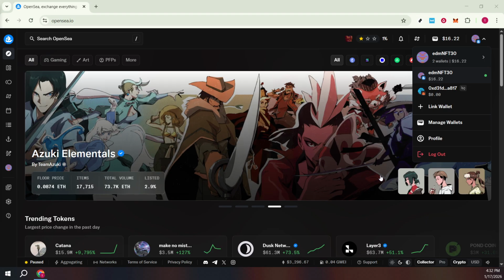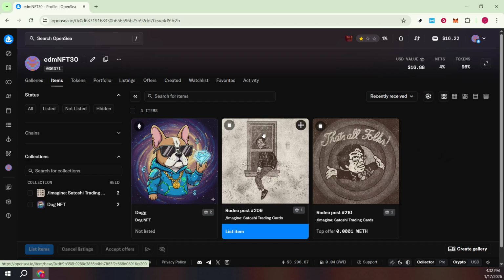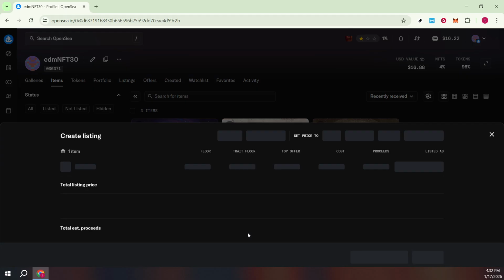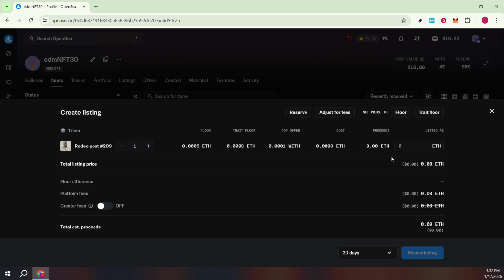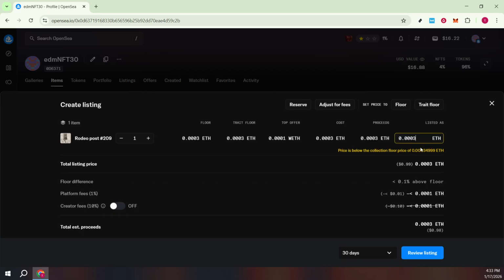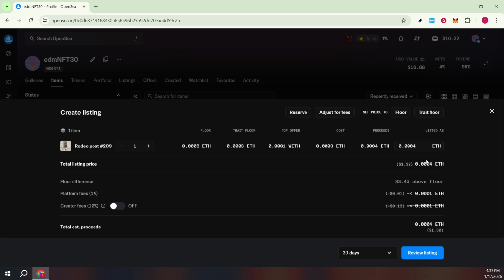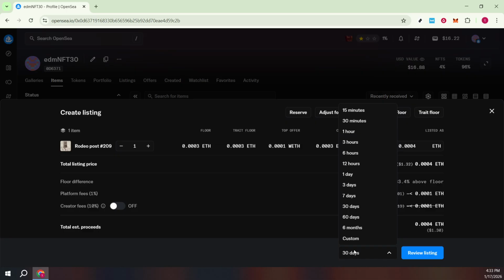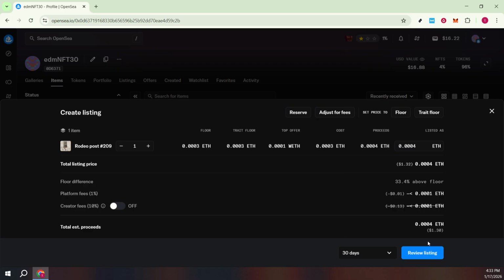How To List Your NFTs To OpenSea For Selling [2026 Guide]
How To List Your NFTs To OpenSea For Selling